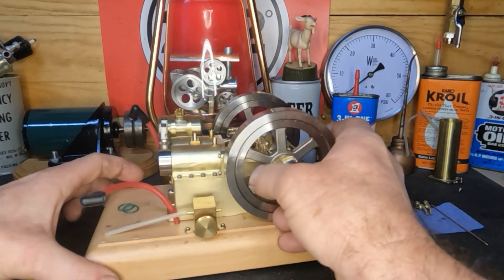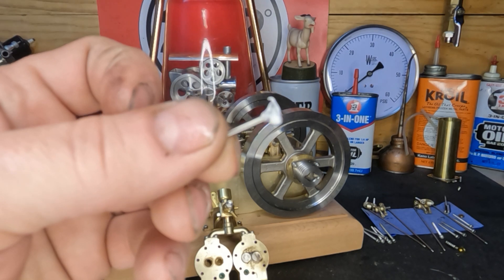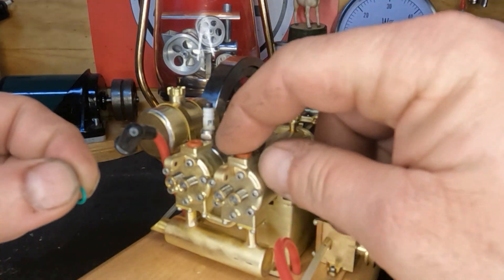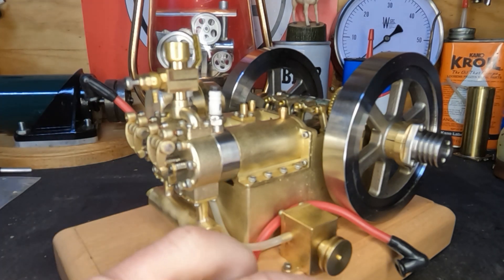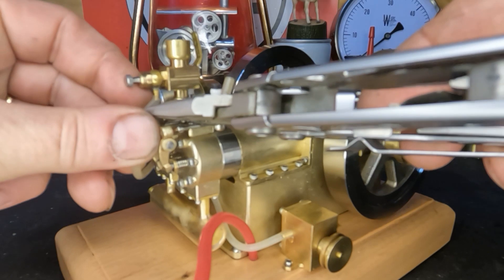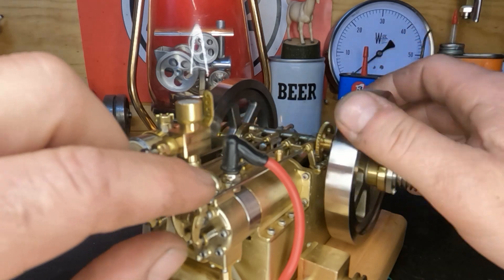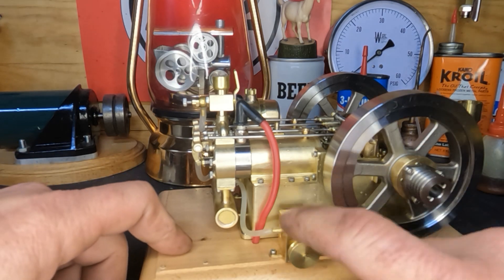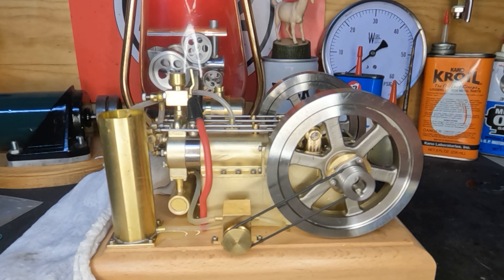Microcosm H76 Twin ...... Repair and Failure in 18 Minutes or Less GUARANTEED!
This little twin cylinder is a great looking engine! Can we get it to run on both cylinders though? A quick valve lapping job, ring replacement, and a couple small design modifications later we're ready to find out.